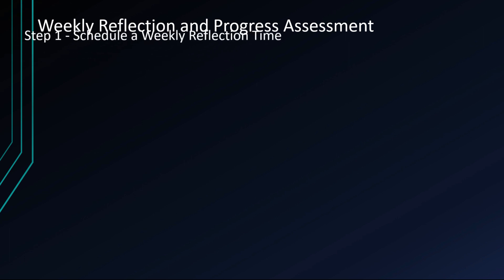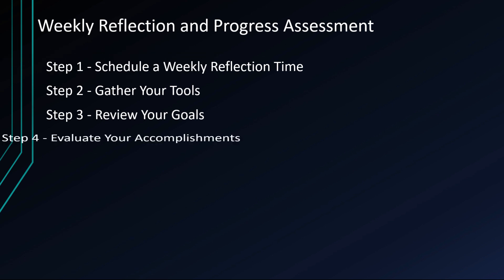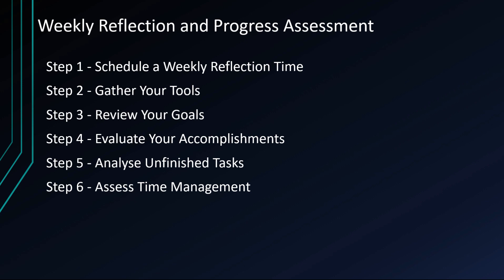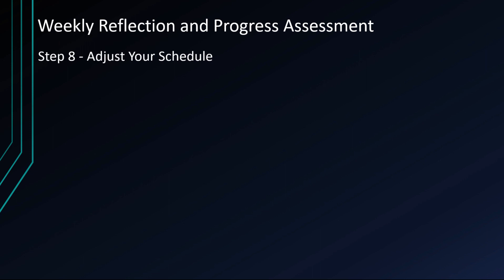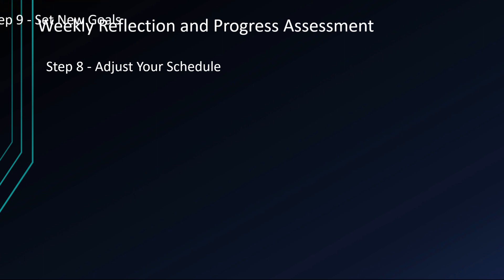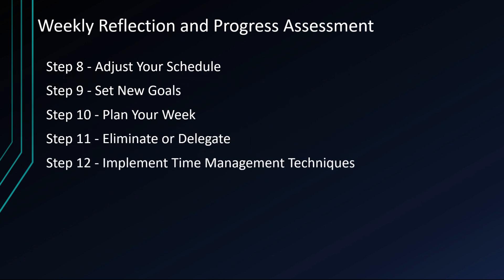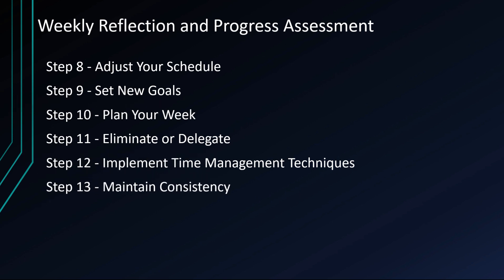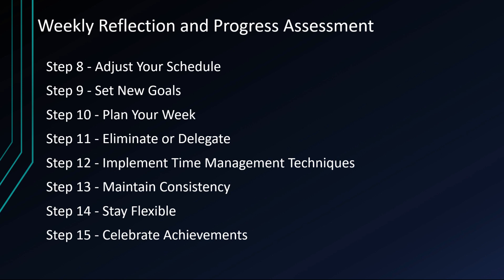Day 7 | Weekly Reflection and Progress Assessment in 15 Steps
Weekly reflection and progress assessment is a vital component of effective time management. It involves setting aside a designated time at the end of each week to evaluate your tasks, activities, and goals. This practice helps you gauge your productivity, adjust your time management strategies, and prepare for the upcoming week. Key steps include reviewing your goals, acknowledging accomplishments, analyzing unfinished tasks, and assessing time management efficiency. You also identify time wasters, make schedule adjustments, set new goals, and plan your week based on insights gained. Consistency in this practice leads to improved time management, enhanced productivity, and a healthier work-life balance.